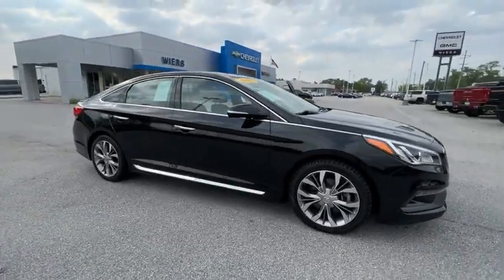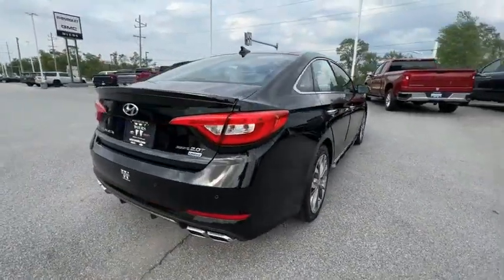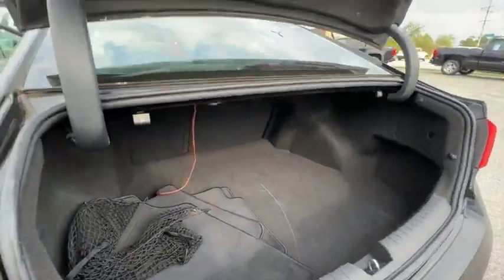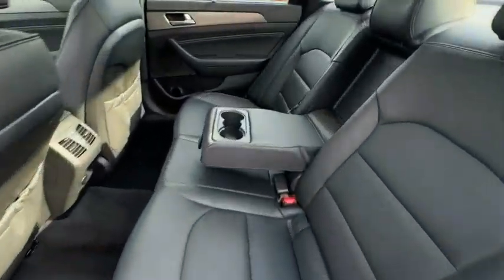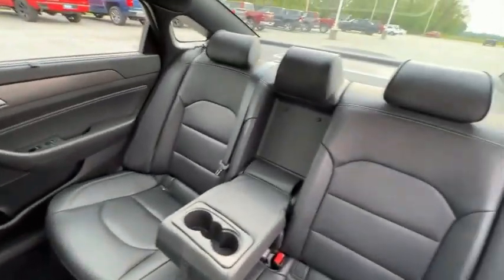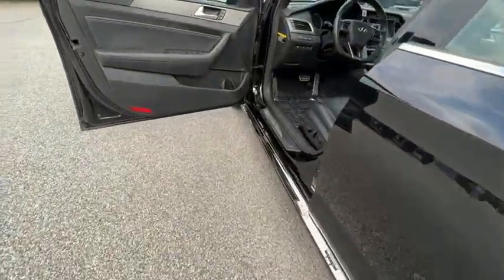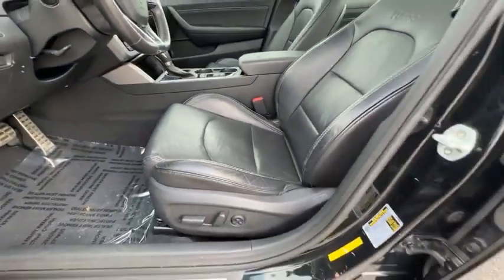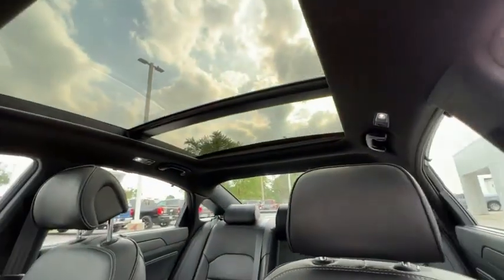2015 Hyundai Sonata CP242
2015 Hyundai Sonata Limited 2.0T